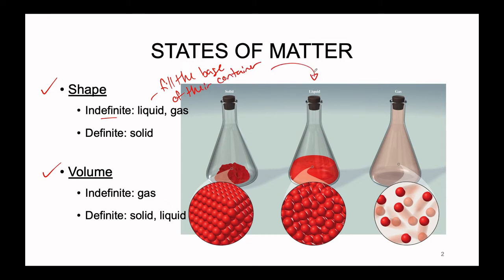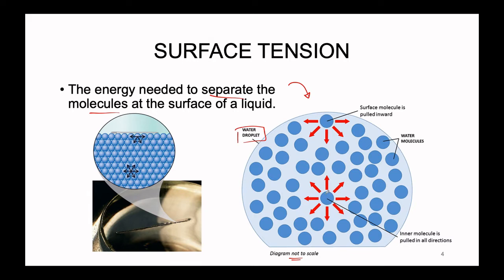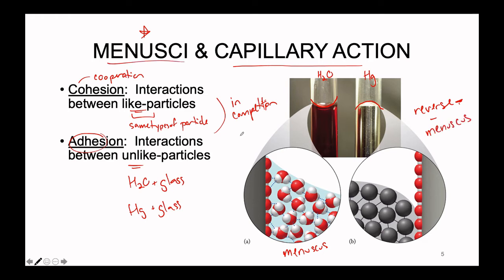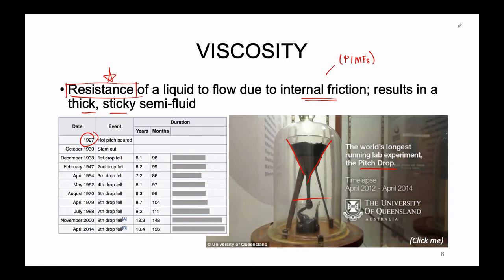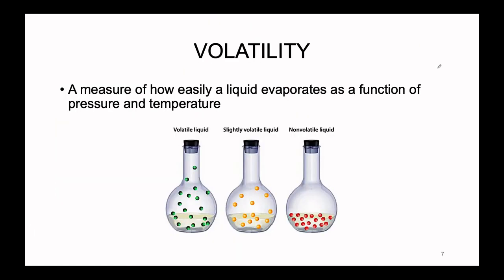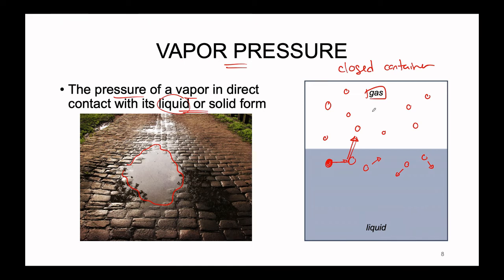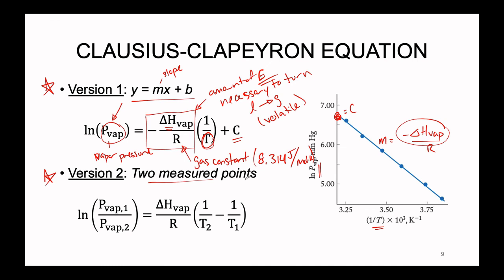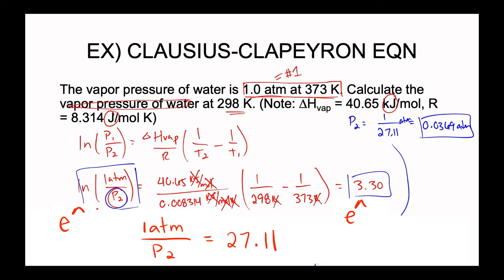Technical Lectures | Ch 12 | Liquid Properties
Here are the timestamps for the following examples:
Clausius-Clapeyron Equation: 46:31

Track Names: "5 Min Call," "That Girl," "Beach Dayz," "Wonder," "Street Dreams," "Celebration," "Alone," "City of Angels," "Street Dreams," "The Dreamer," "Monroe," "Elevate," "Electric," "Days Like These," "Midnight Bounce," "Watching the Clouds"